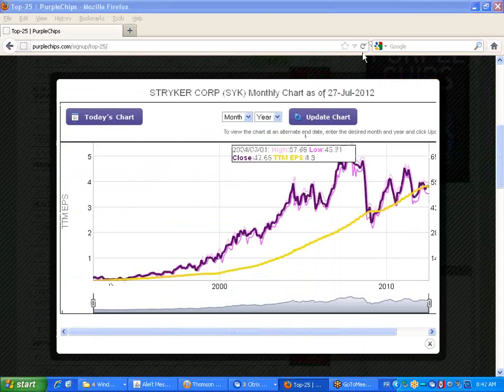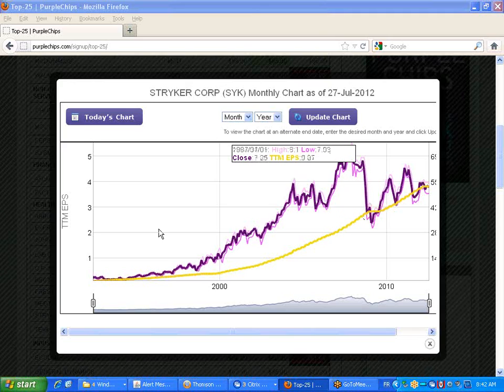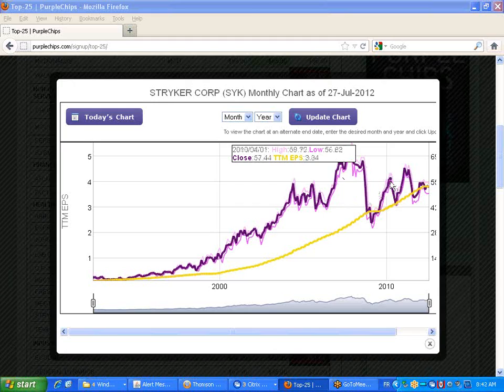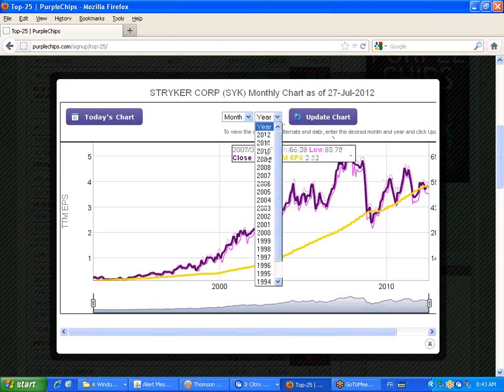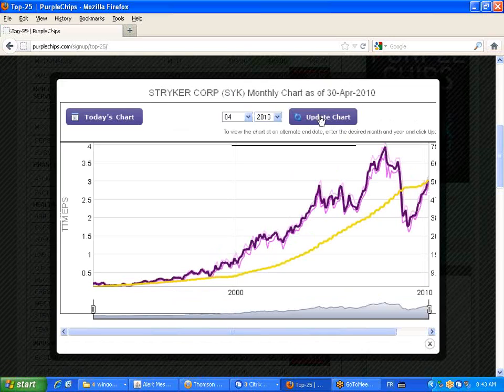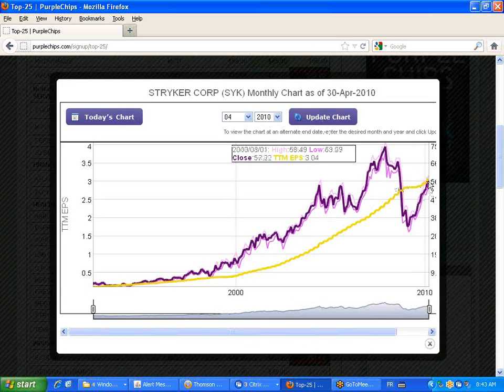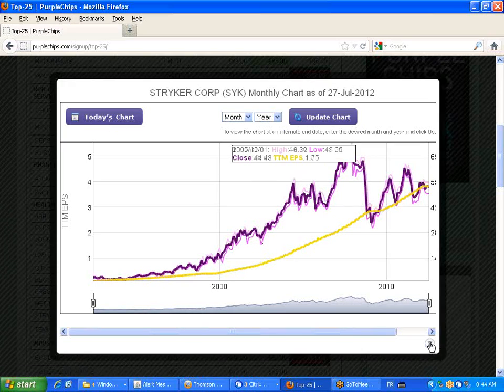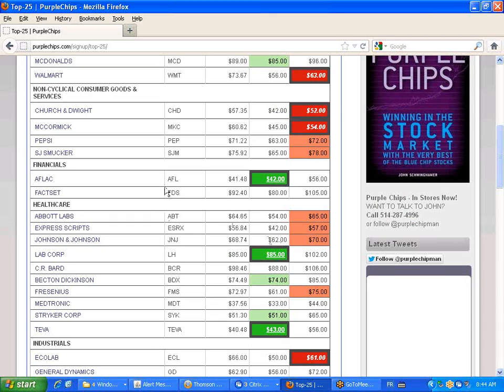PURPLE CHIPS TUTORIAL CHARTING FEATURE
John Schwinghamer author and portfolio manager introduces website charting available to Purple Chips Premium Members